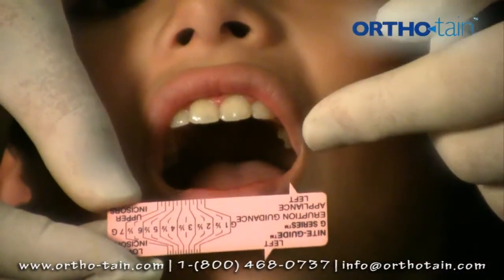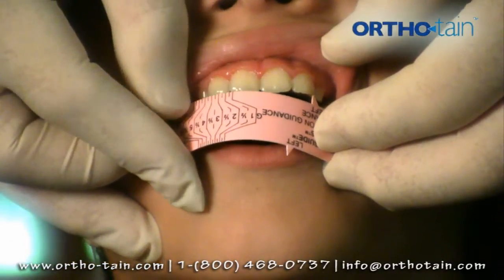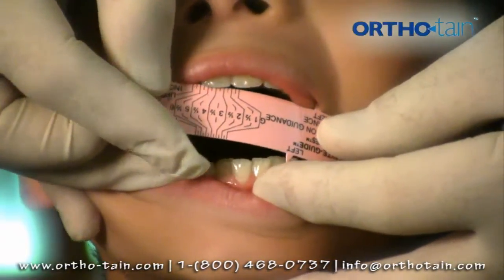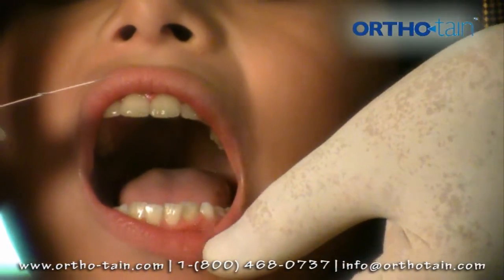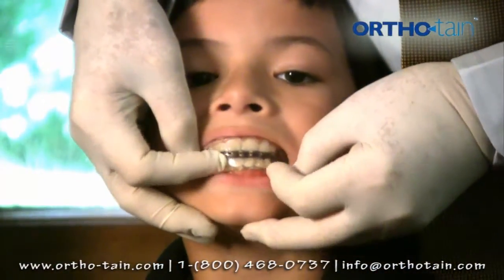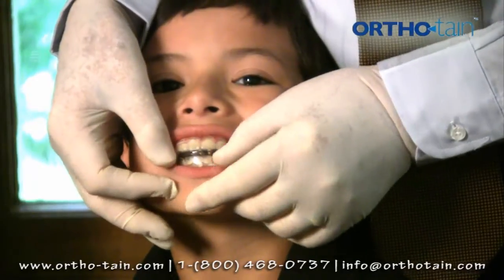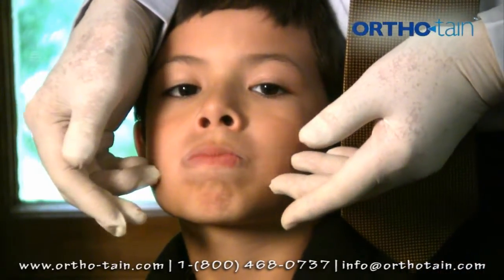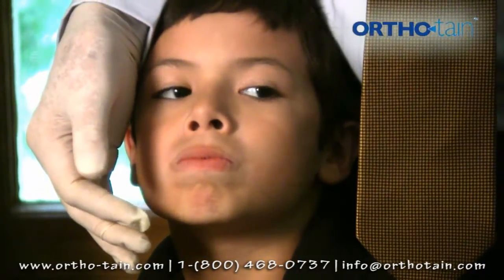Ortho-Tain Measuring Guide Tutorial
Dr. Earl Bergensen, founder and inventor of Ortho-Tain shows dentists, orthodontists and periodontists how to use the Ortho-Tain measuring guides. Learn how to measure the difference between upper and lower laterals for the perfect fit and to ensure that gum lines don't interfere with the removable orthodontic appliance.